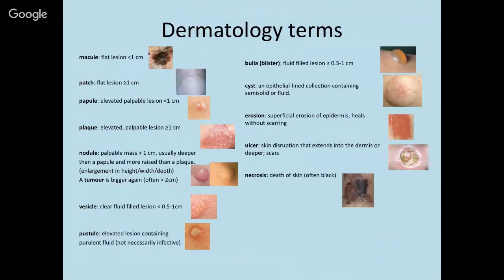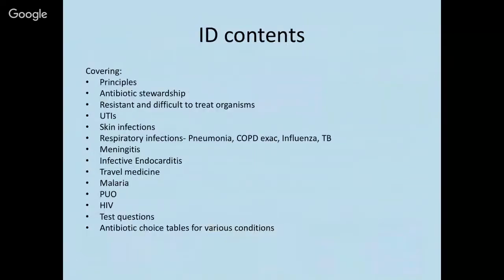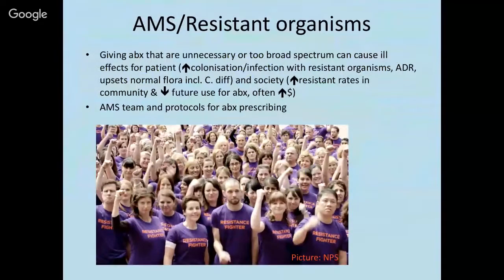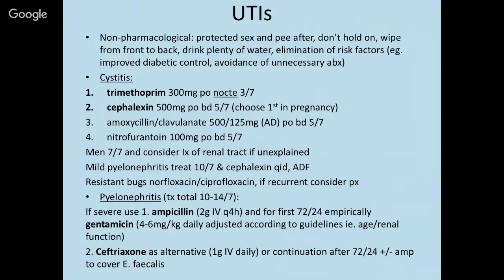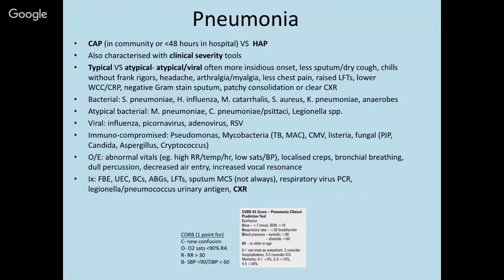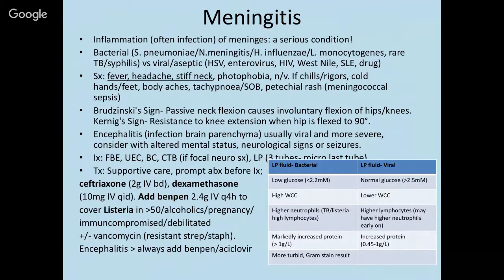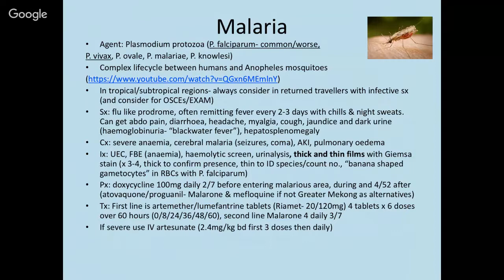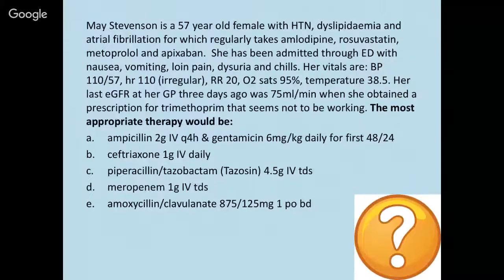Year 3B Revision Lecture 2016: Dermatology x ID